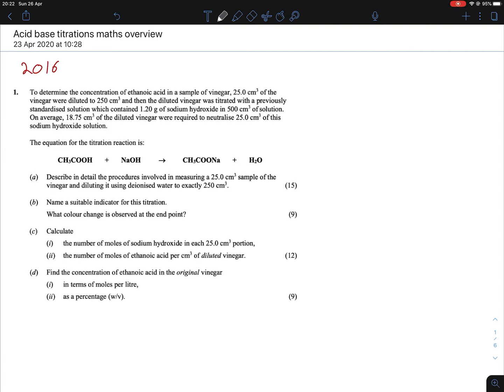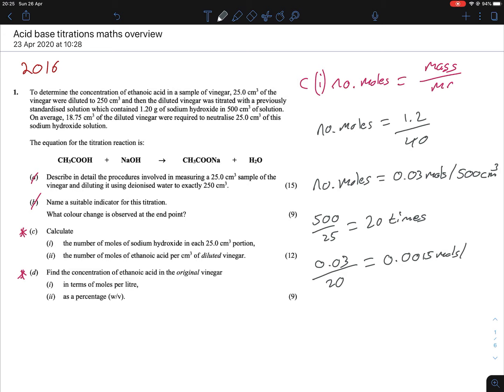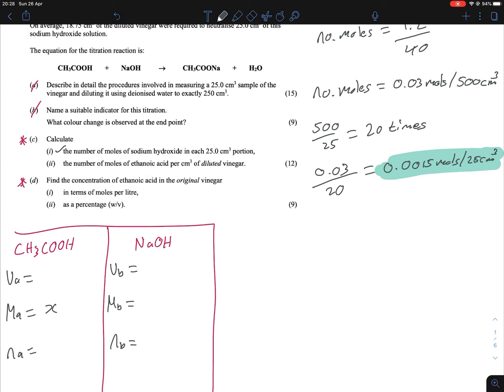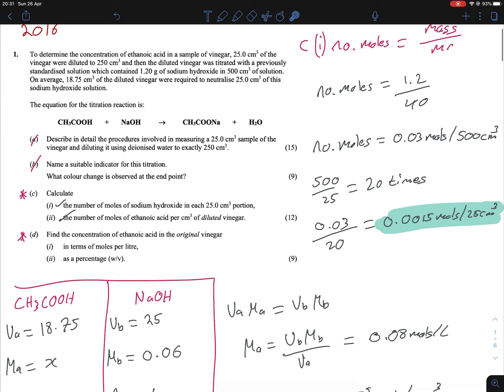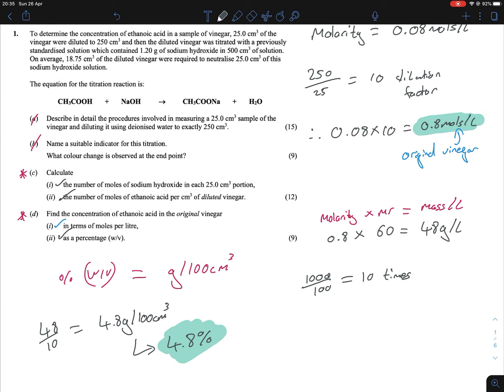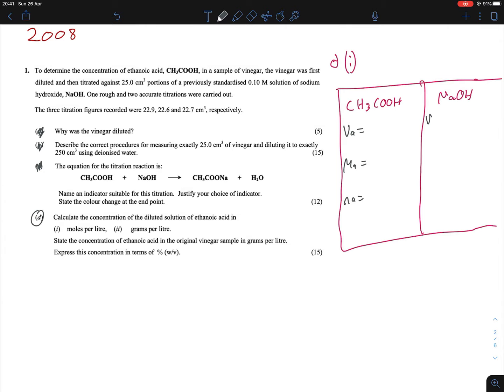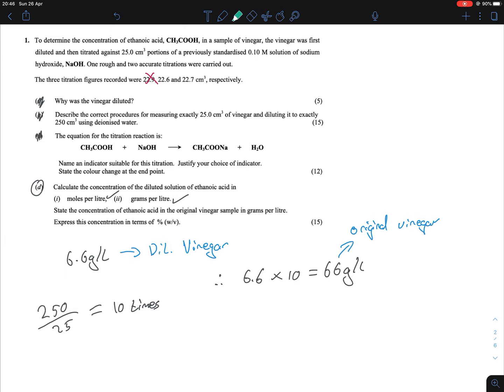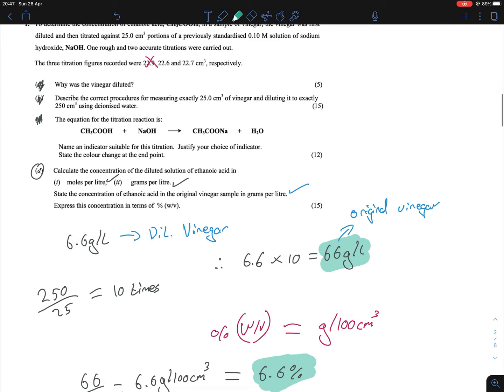Vinegar Titration Maths Overview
0:00 Intro
0:45 2016 (C) (i)
3:15 (C) (ii)
9:25 (D) (i)
11:00 (D) (ii)